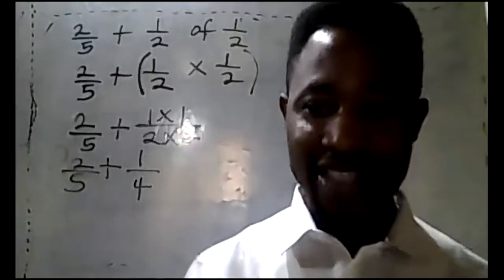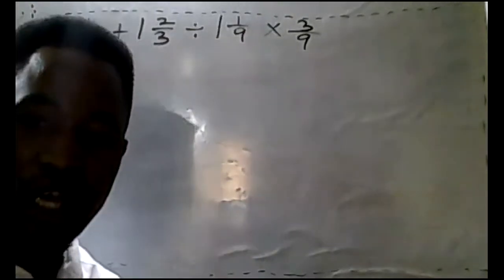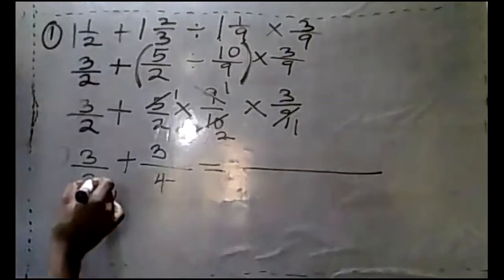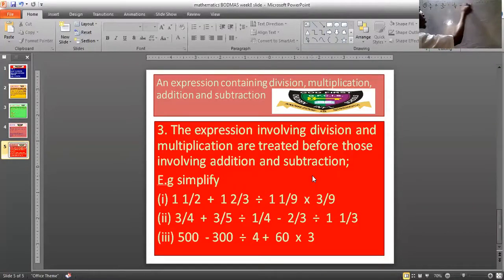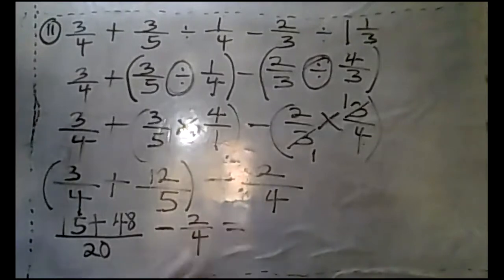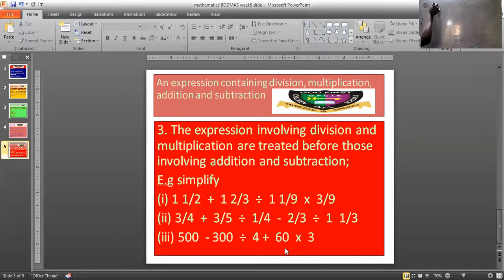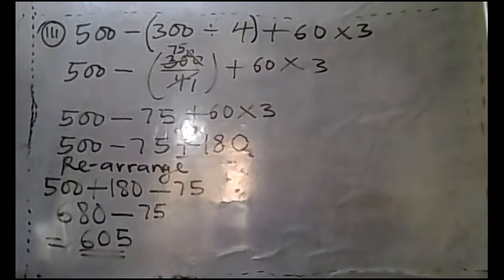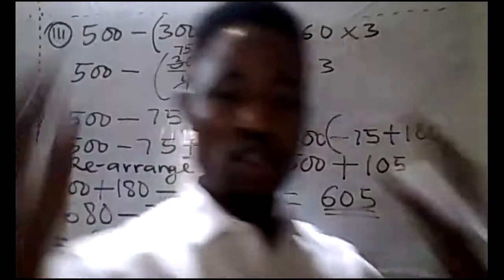GFCIS MATHEMATICS BODMAS PRIMARY SIX WEEK 8